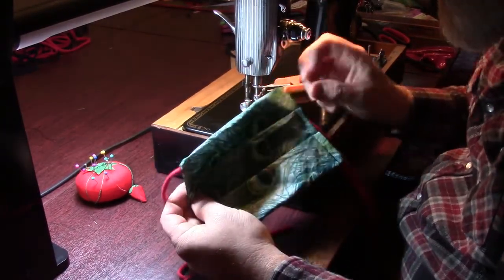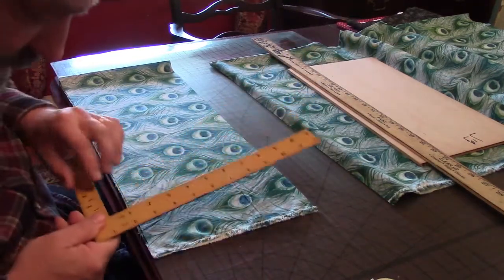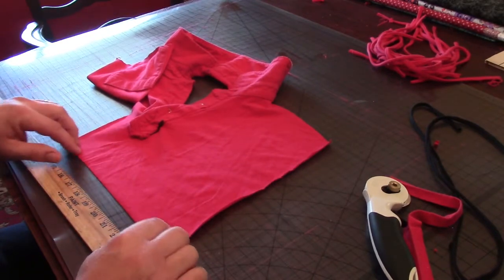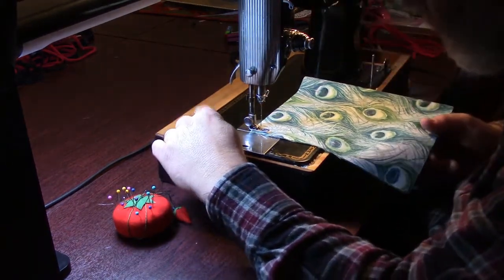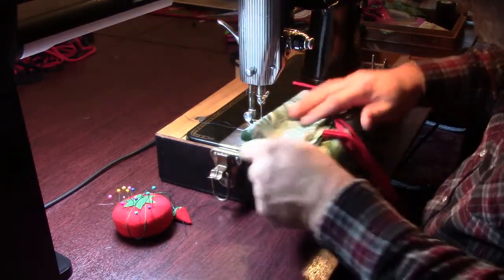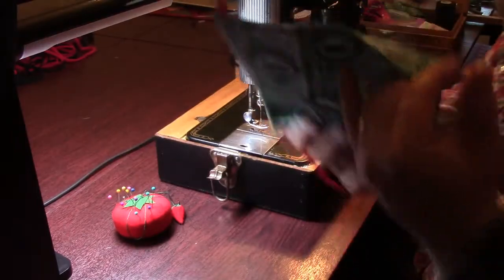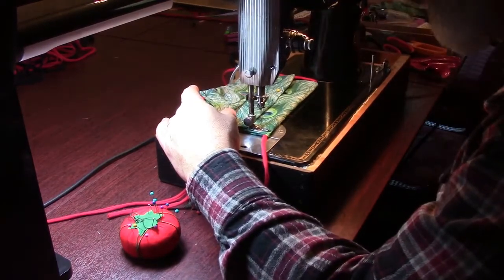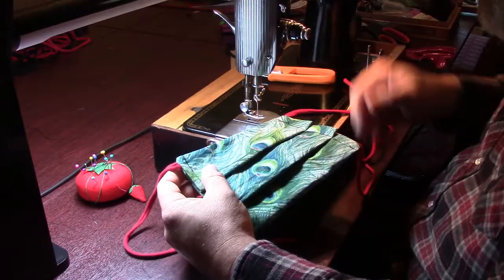NO WASTE Pattern DIY coronavirus cotton face mask with filter pocket at the VSTA 2020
How to DIY coronavirus cotton face mask with filter pocket and ties pattern the most efficient use of materials. NO waste face masks made at the Virginia School of Traditional Arts. Most of the patterns I found used measurements that did not fit standard cloth sizes that I had. Itf you use those measurements you are left if a lot of waste/scrap.. So I slightly altered the measurements to make them best fit the cloth so to eliminate the waste.